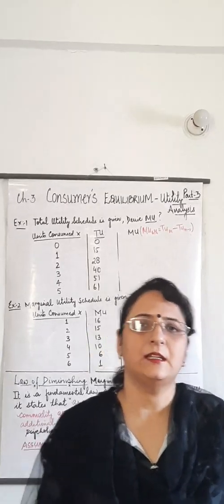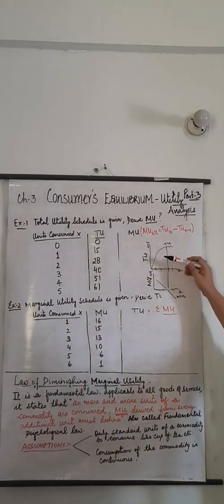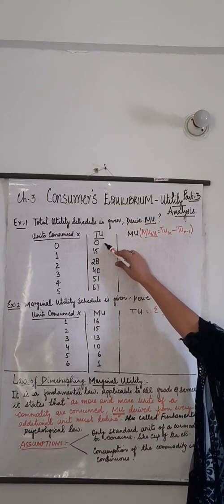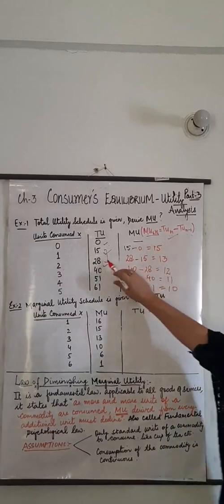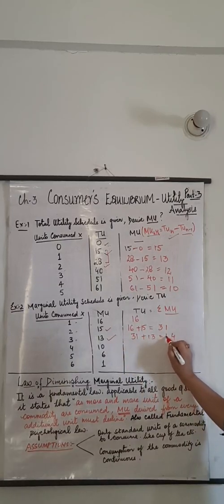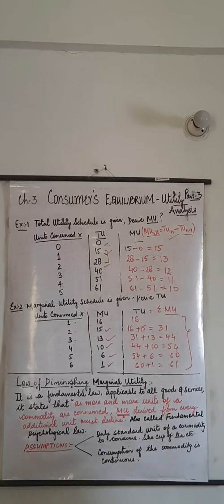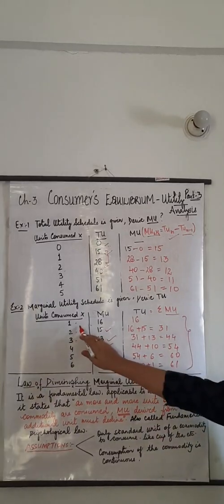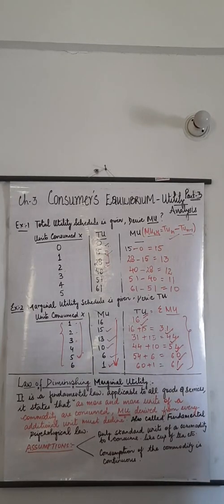Class XI (Economics) - Chapter 3 (Consumer's Equilibrium) - Part 3